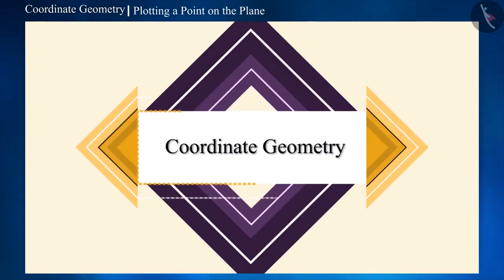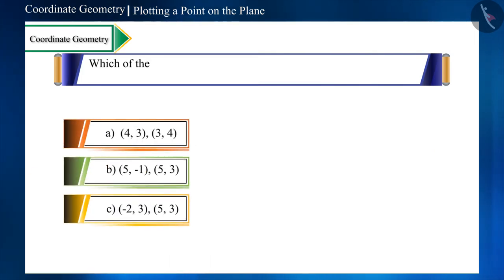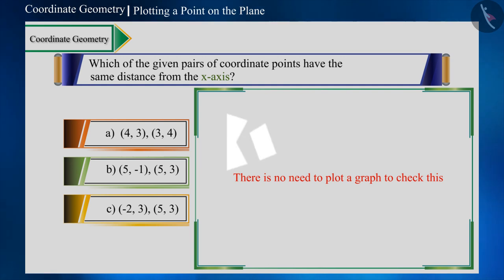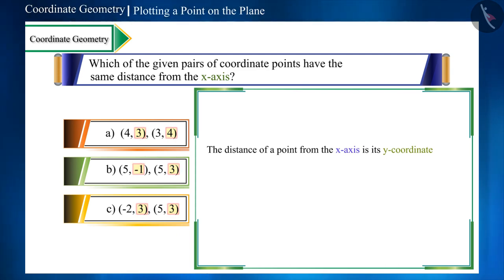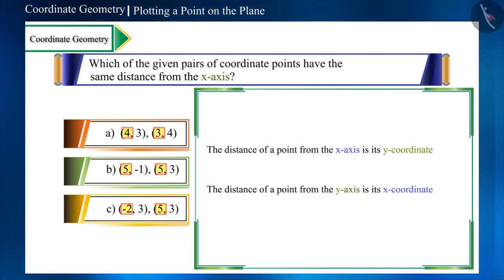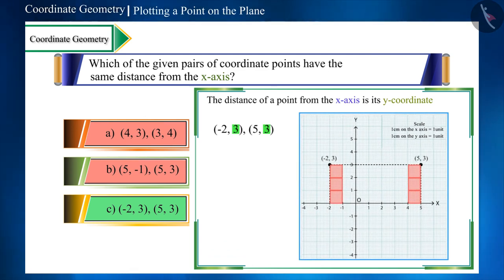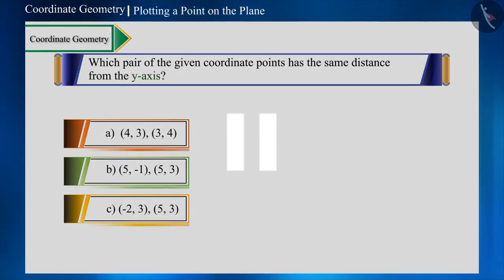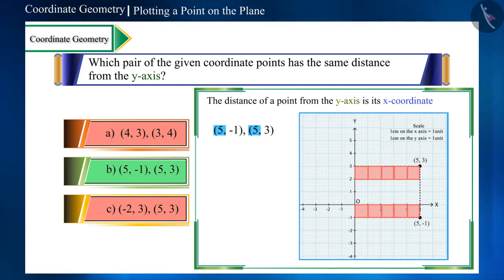Plotting a Point in the xy- Plane | Part 3/3 | English | Class 9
Plotting a Point in the xy- Plane | Part 3/3 | English | Class 9 | NCERT

Plotting a Point in the xy- Plane | Coordinate Geometry | Grade 9 | NCERT | Coordinate Geometry

Welcome to part 3 of Plotting a Point in the xy- Plane. In this video, we will discuss various misconceptions and/or common errors related to Plotting a Point in the xy- Plane.